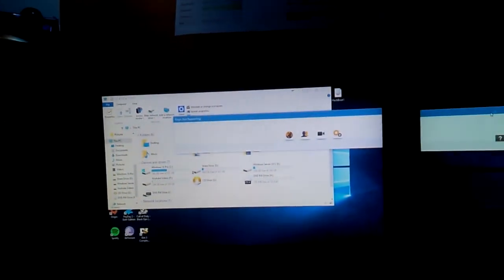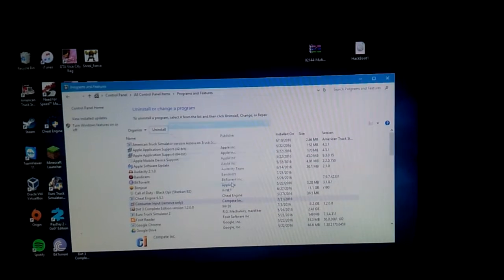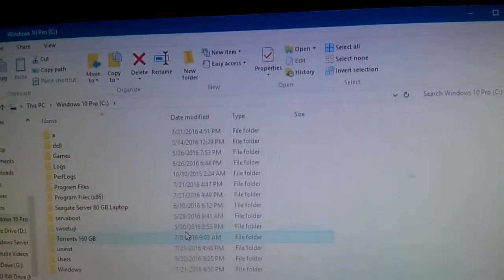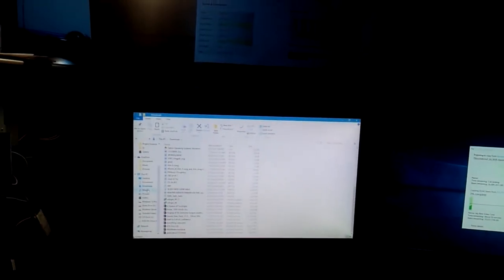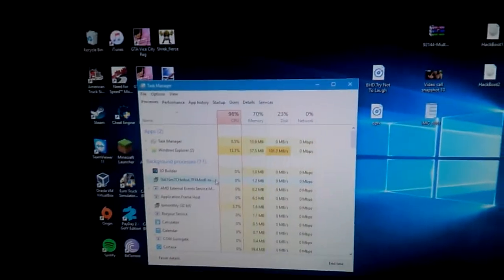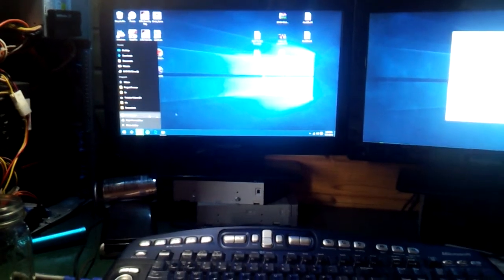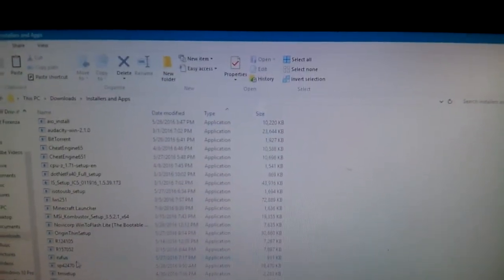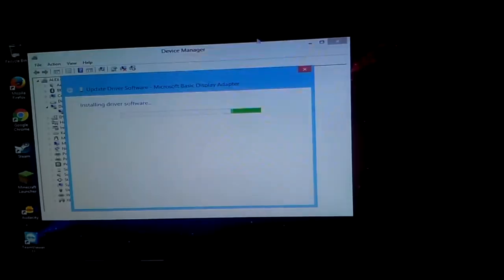I Got a Virus!